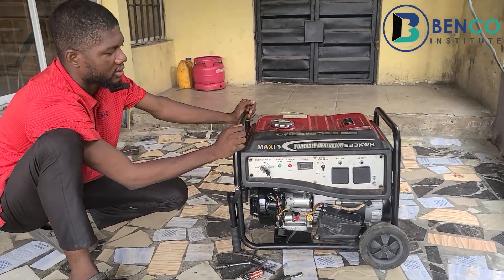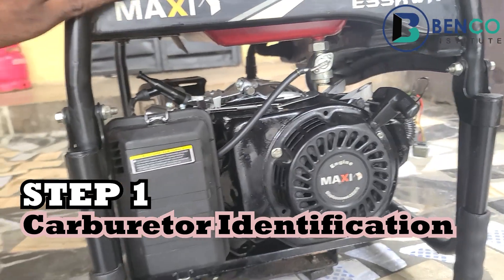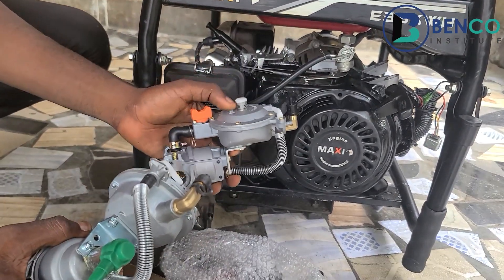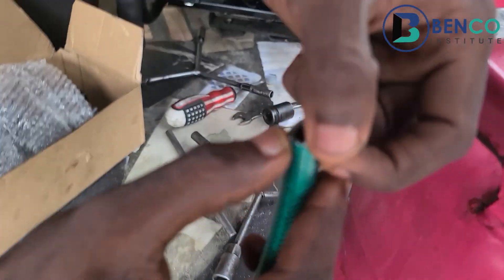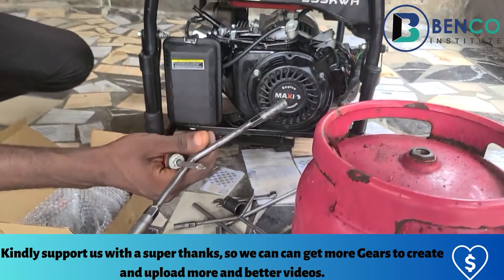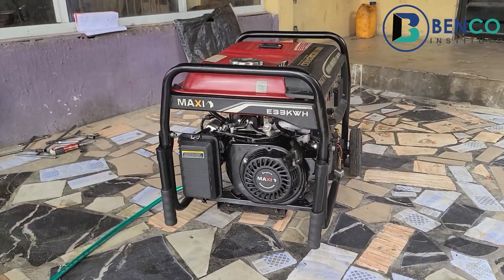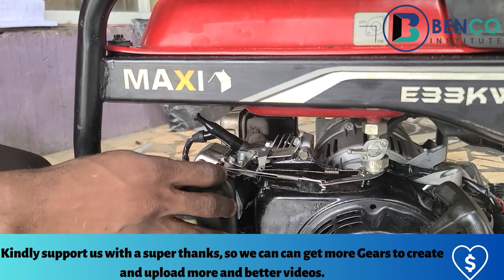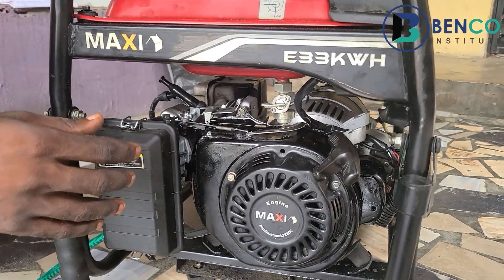How to Convert petrol Electric generator to propane:Do this in simple STEPs and reduce running cost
In this easy to follow video tutorial I show you step by step how to convert your generator from using petrol to using propane gas an liquified petroleum gas.

See SA4x4 brilliant explanation of how the carburetor work, he really did justice to the explanation i wouldn't have done better.
"Once the conversion is complete, how does it work on the generator?
The combustible gas (LPG/CNG) is converted from high-pressure gas to low-pressure gas and supplied smoothly to the generator. When the generator is started up, the negative pressure enters into the pressure-regulating valve through the mixer. The sealing arm opens the valve and the combustible gas is supplied to the generator after decompression, so the machine operates smoothly.
When the generator switches off, the pressure-regulating valve will close at the same time. The flow of gas will thus be cut off and the machine shuts down completely. The original power output of generator is not affected by the installation of the LPG/CNG conversion kit carburetor. Safety and Durability
Apart from being far safer to operate than petrol-fed units, running on LPG extends the working life of your generator, thanks to its smoother operation when compared to petrol. In long periods of dormancy, gas will not produce any sediment, thus avoiding any difficulty starting up or sediment deposits damaging the engine. This reduction in sediment and deposits also reduces the frequency of servicing for the generator. One also avoids any wastage from stale petrol, oil slicks in the carburetor or dilution of the generator's internal lubrication."